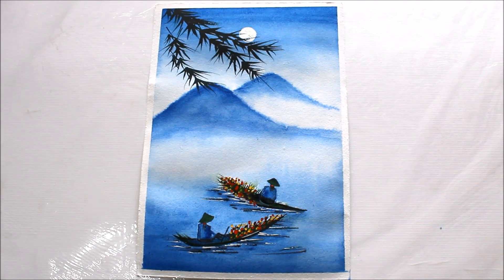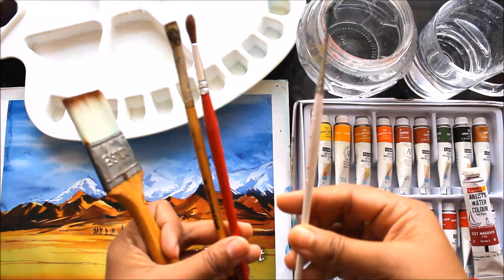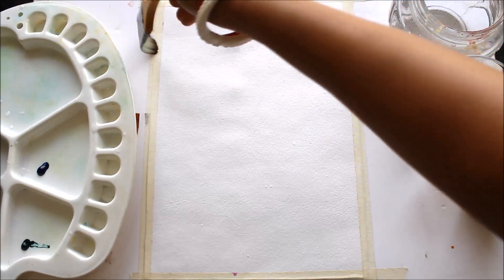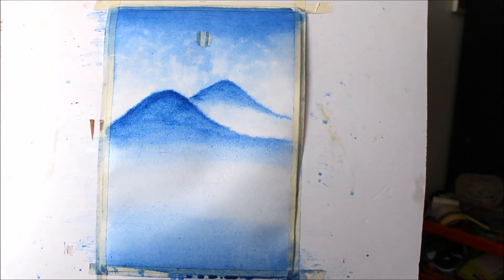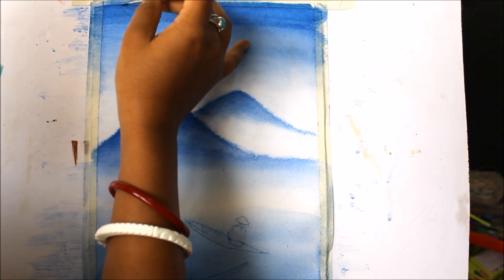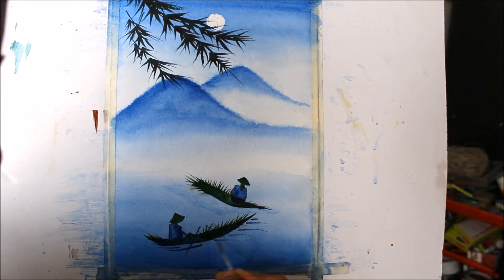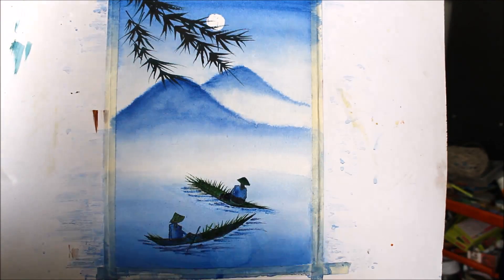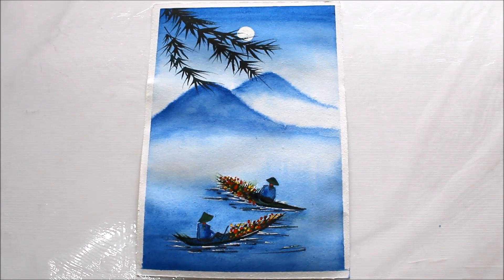EASY SCENERY PAINTING FOR BEGINNERS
MATERIALS REQUIRED FOR WATERCOLOR PAINTING
Chitrapat  watercolor paper
Brusto watercolor paper
Artist water Color Tubes
Natural hair Camel brush
Camel brush set
Artists Loft Fundamentals Watercolor Pan Set, 36 Colors
Watercolor Palette
Winsor & Newton Art Masking Fluid
Masking Tape
kitchen plastic foil